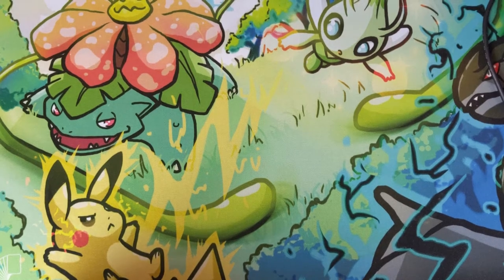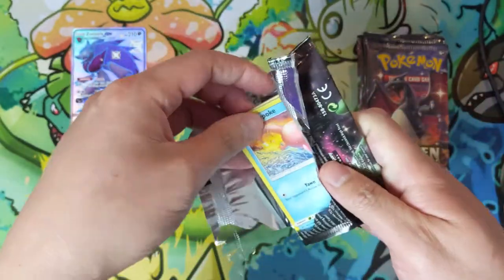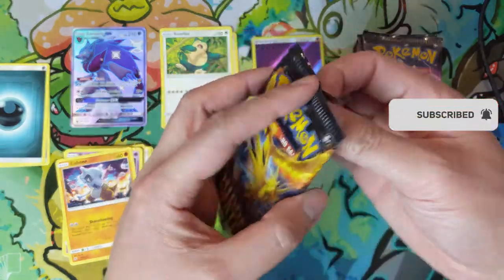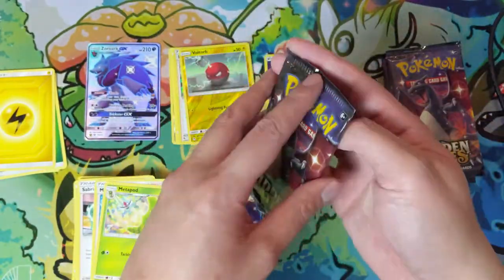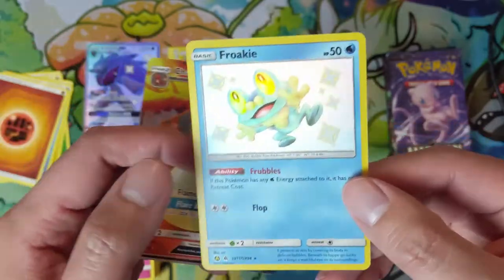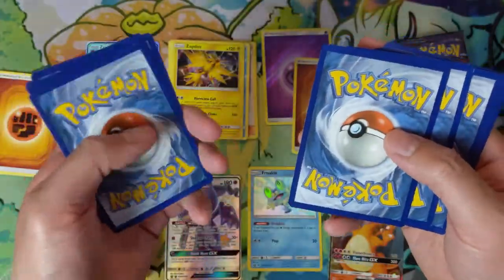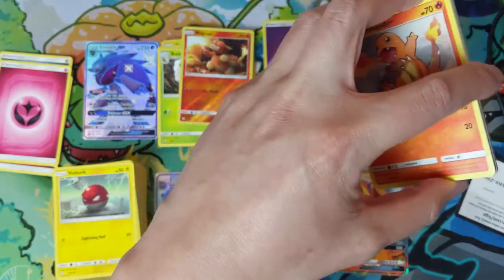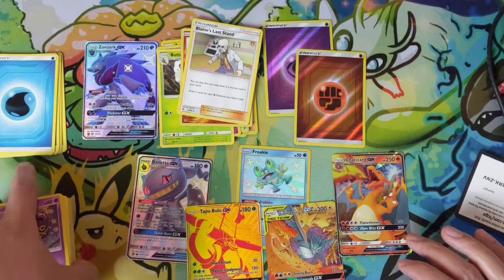FLASHBACK to HIDDEN FATES to SIMPLER TIMES!!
Where do I buy Pokemon products? GAMENERDZ!!